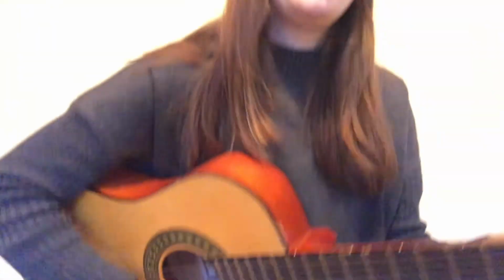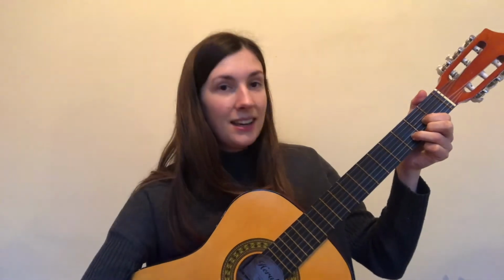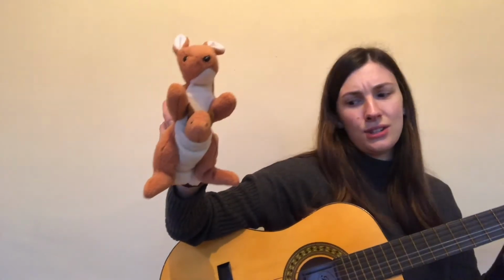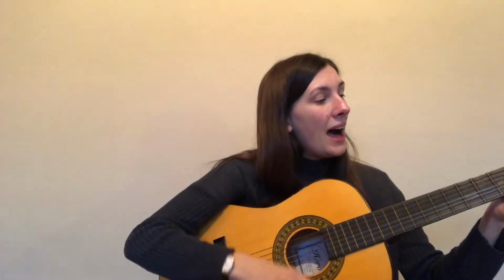SEND Nursery Spring week 4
SEND music classes created specially for Jack Tizard school. For younger children with profound needs.

You will get lots of musical ideas on what you could do at home together. With a few home-made or instrumental resources and visuals as suggested in this video clip, enjoy participating in creative musical play - it's fun, wonderful for communication and engages in learning through moving, sound play and topic related visuals.

Musical experiences and stories for babies and young children. Nurturing attachment, communication, life skills, learning and the joy of music.

Big thanks to our wonderful facilitator Ella Emery